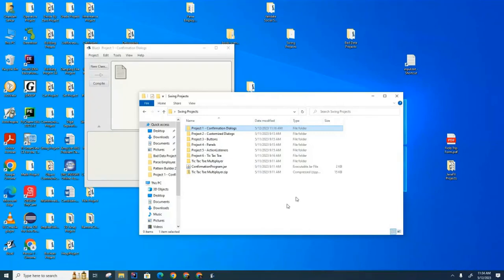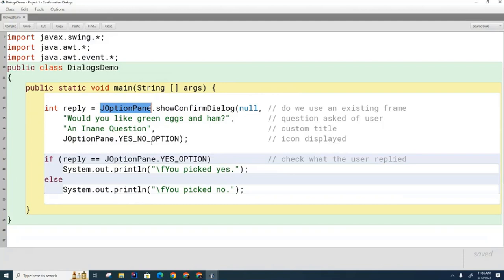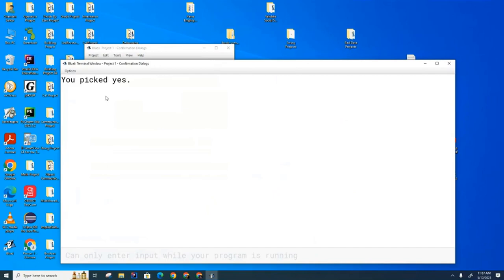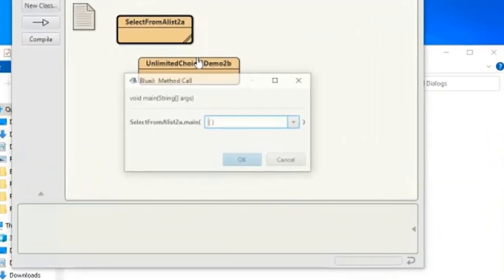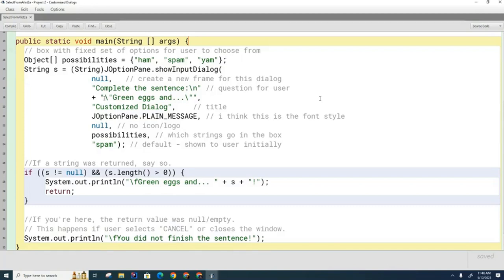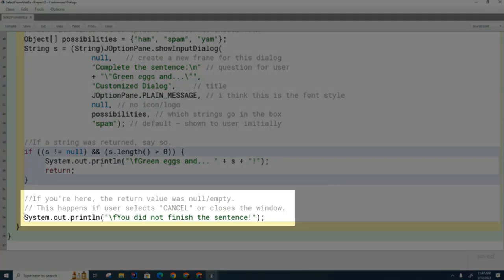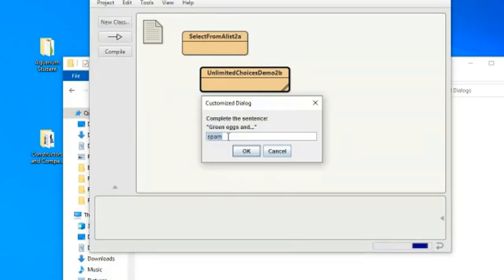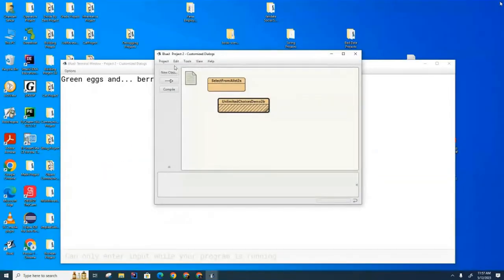Java Swing 003: Predefined Dialogs in Swing